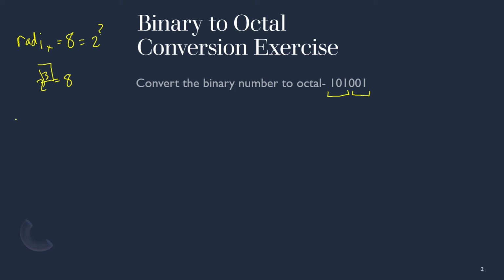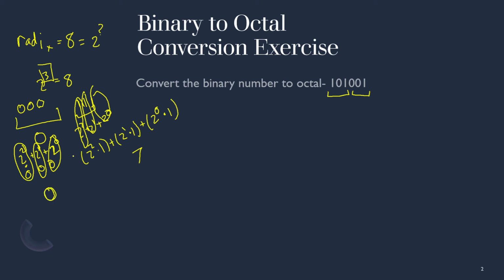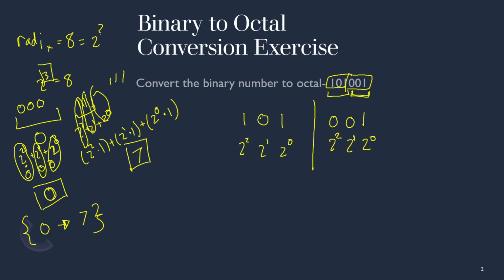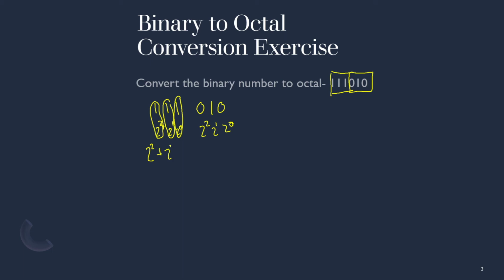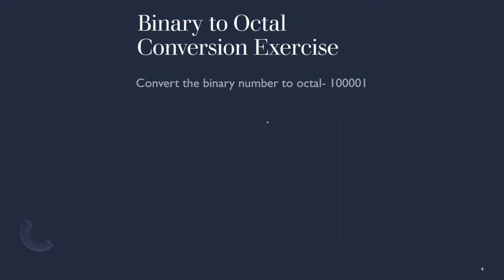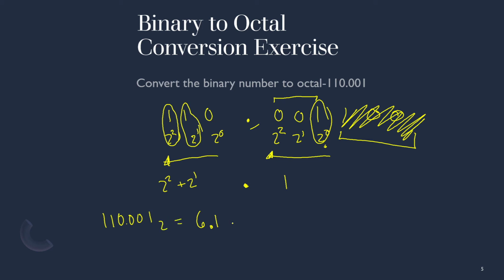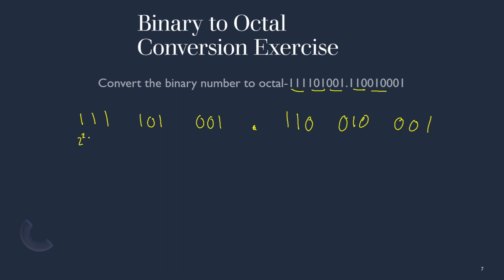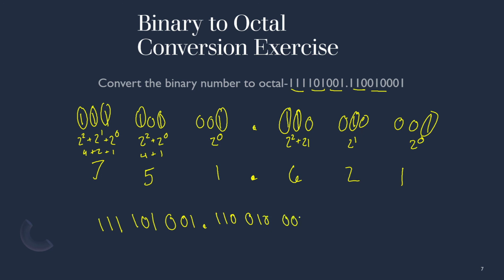8A. Binary to Octal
This video will focus on the concepts from converting from binary to octal. In essence, we have to separate the binary bits in groups of three to figure out what is the value of the octal digit needed.

2^3 represents the value 8. The octal numbering system has a radix of 8 of values ranging 0-7. In the three digit binary system, we can achieve values ranging from 0-7.

We'll do plenty of problems in order to figure out the proper method of binary to octal.